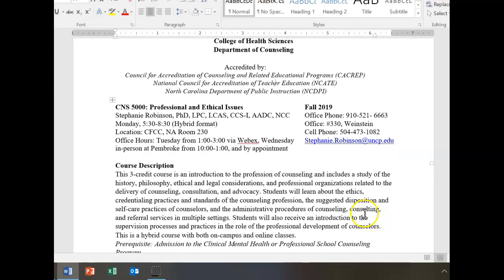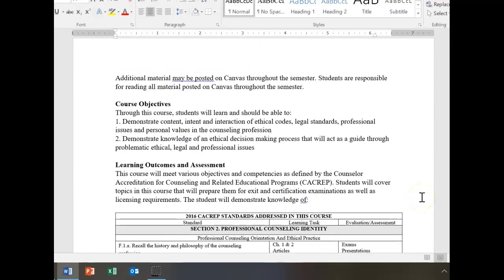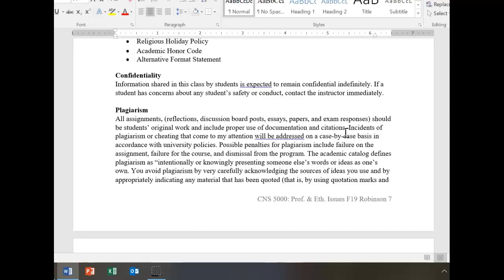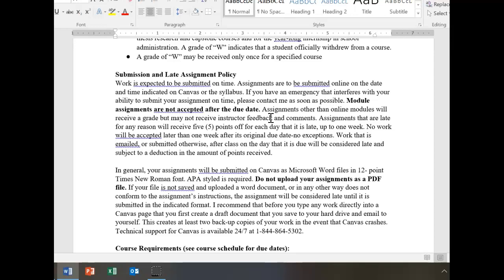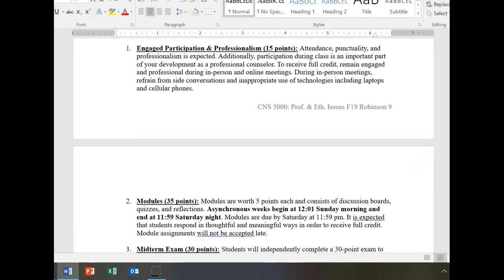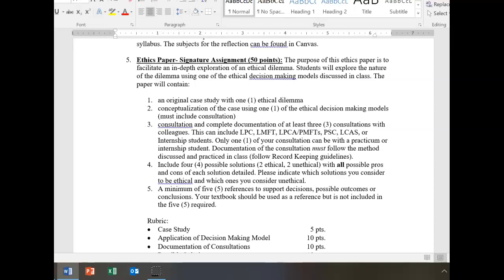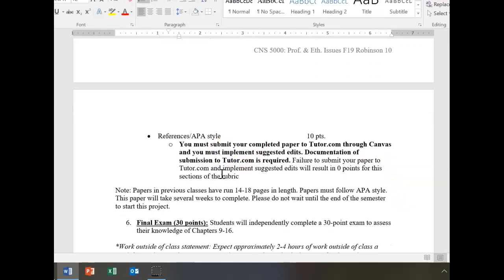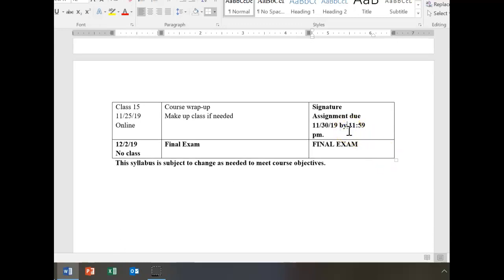Ethics Syllabus video